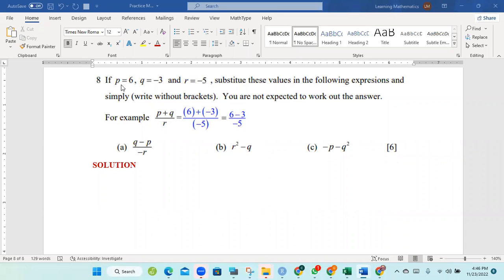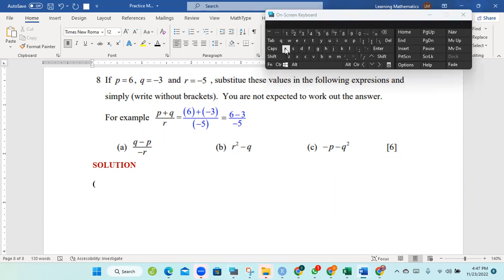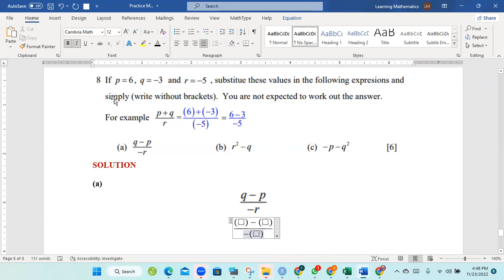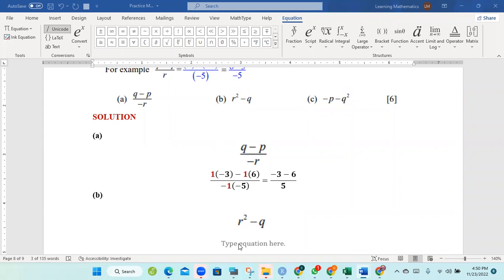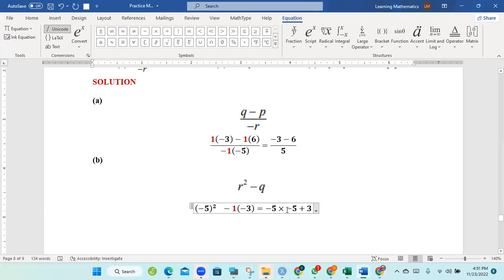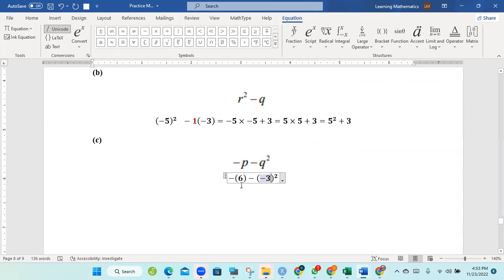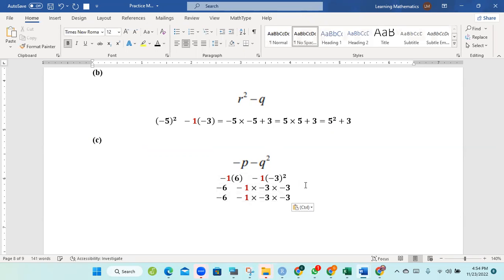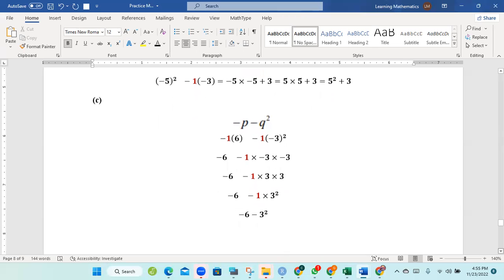Question 8 Substitution & Clearing Brackets